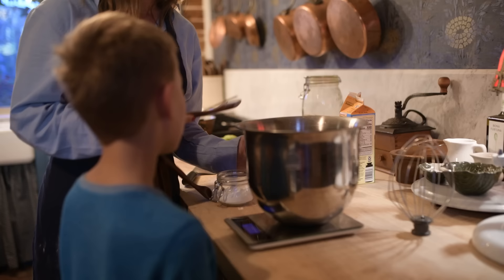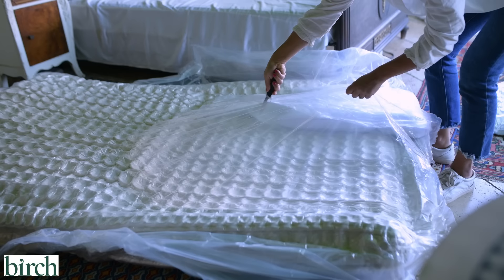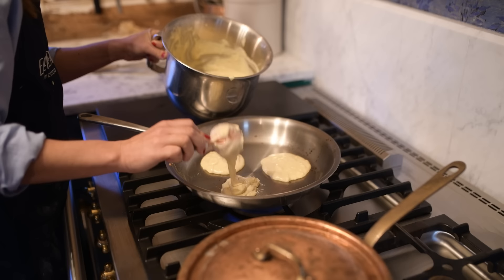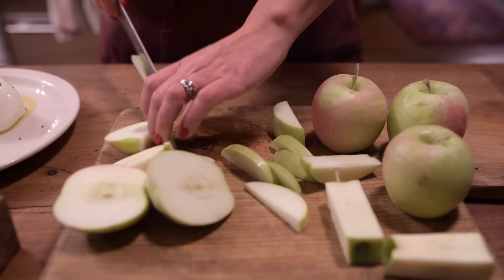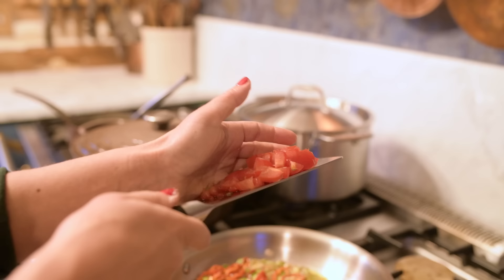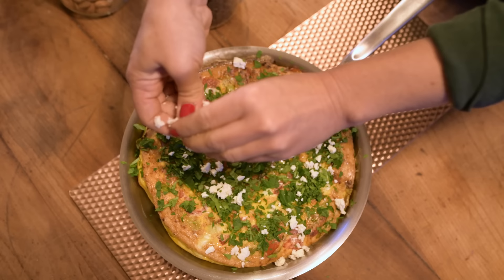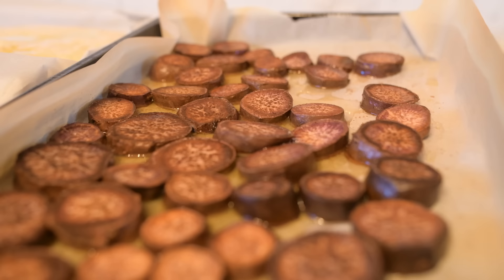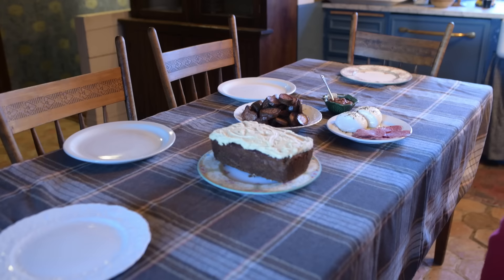A Week of From-Scratch FARM BREAKFASTS! | Family of 6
Follow and tag us on IG / username: shayeelliott

Did you know that we teach people just like you how to cook rustic farm food from scratch?

To enjoy the wines that we do (natural wines with no added yeast, sugar, additives, or colors), shop